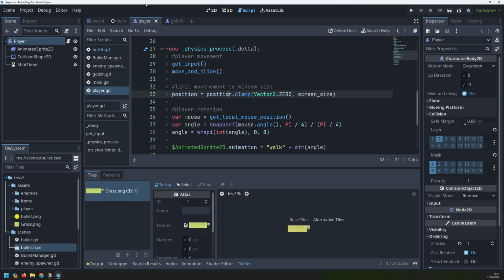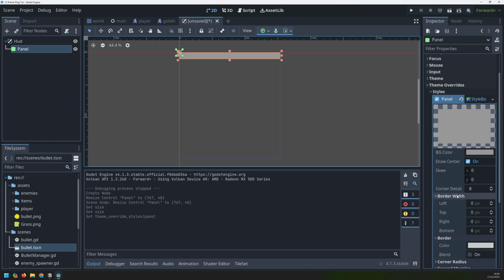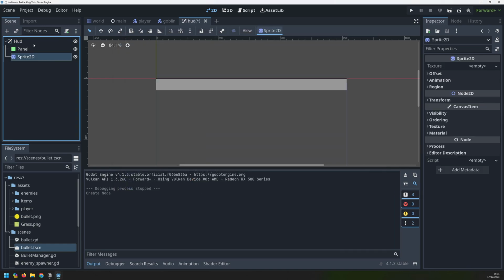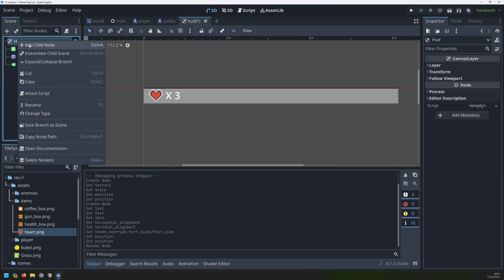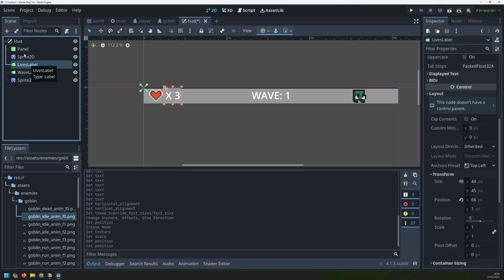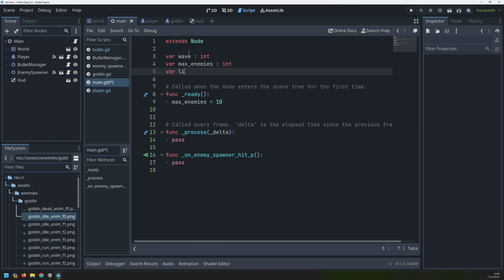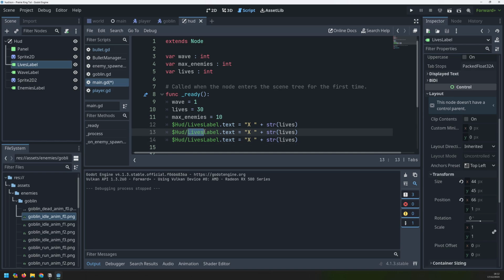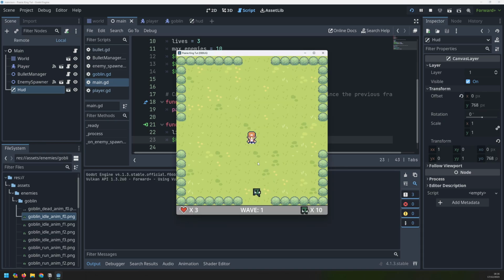Top Down Survival Shooter In Godot | Part 6 - HUD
Learn how to make a game from scratch in Godot. This survival shooter will be a top down game with 8 directional movement. Endless waves of enemies attack the player with each wave getting more and more difficult.

In this part, I will create a heads up display (HUD) to show useful game info like the number of lives, current wave and the number of enemies on this wave.